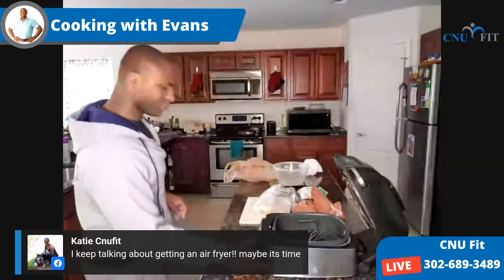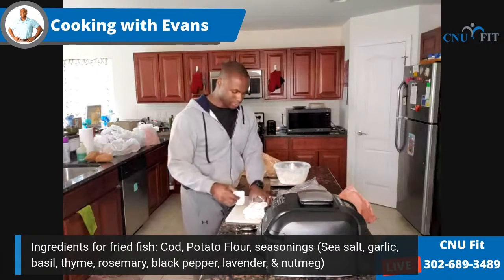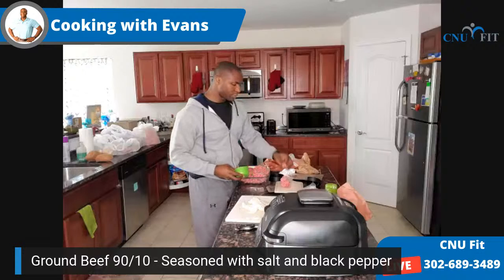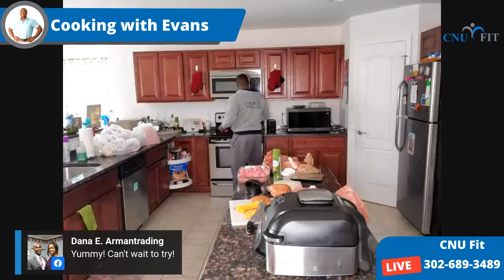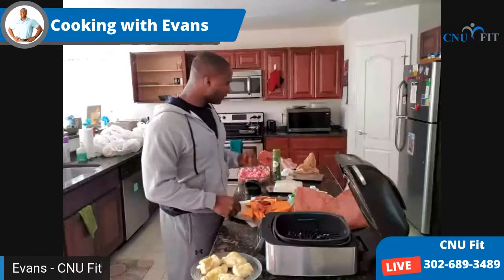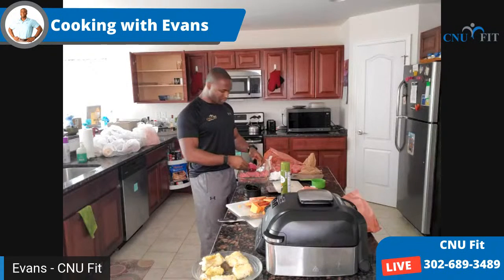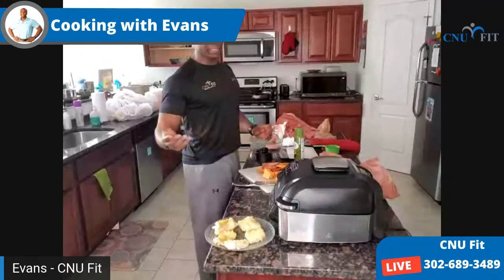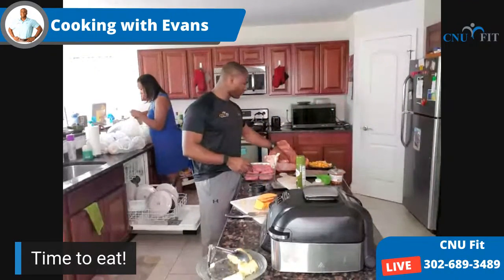Healthy & Easy Fried Fish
Need more variety in your meal plan? Have fish and chips!
We have been hearing that people are tired of eating chicken, but need to get their protein in without too much fat. Protein is critical macronutrient for overall health and reaching your fat loss goals. Here is a quick and delicious recipe for fried fish and sweet potato fries guilt free.